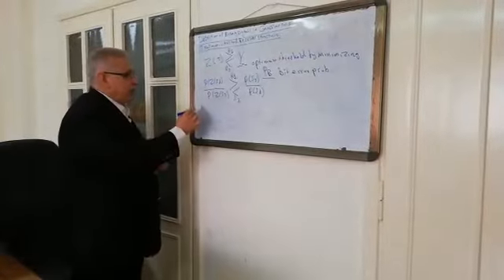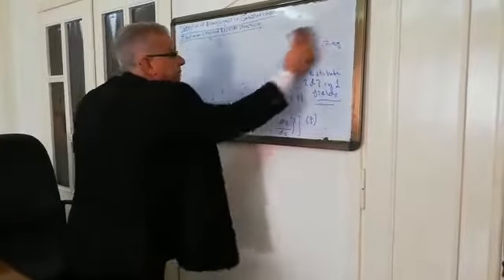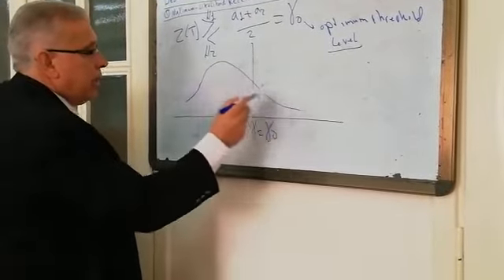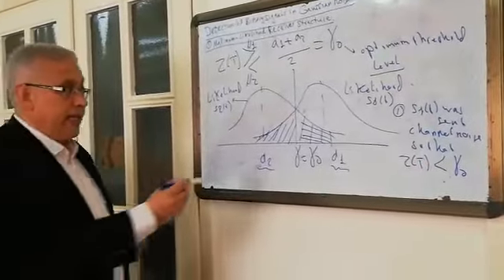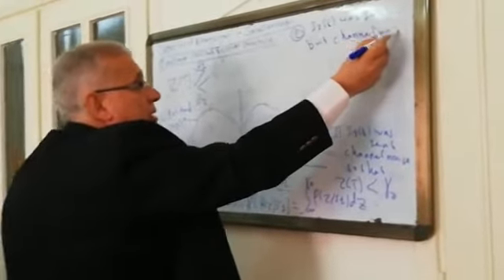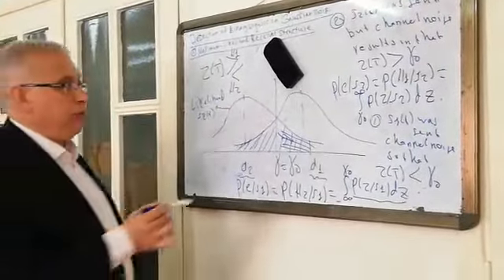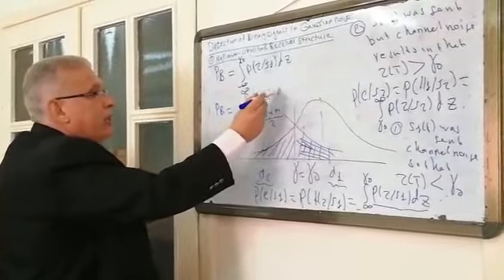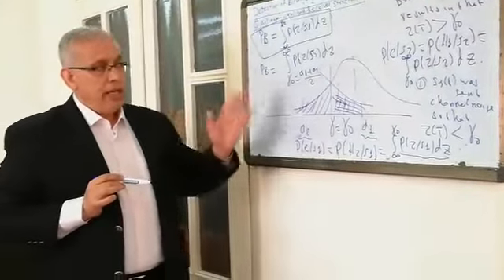Detection of Binary Signals in Gaussian noise. Maximum - Likelihood Receiver Structure:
Prof. Yahya Khraisat